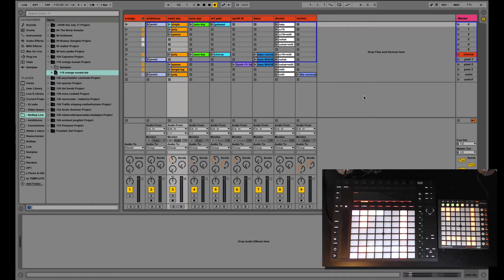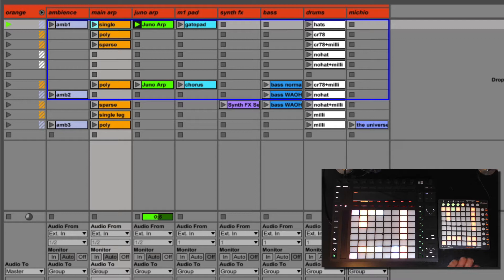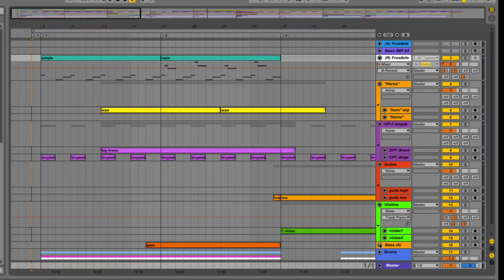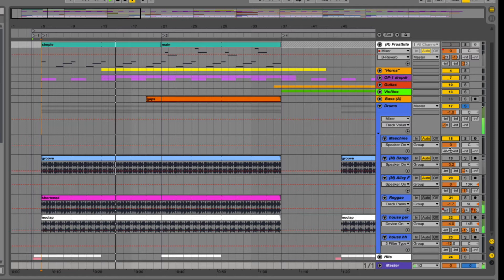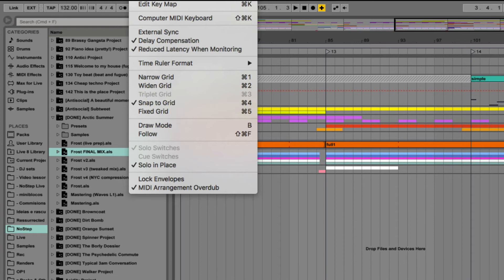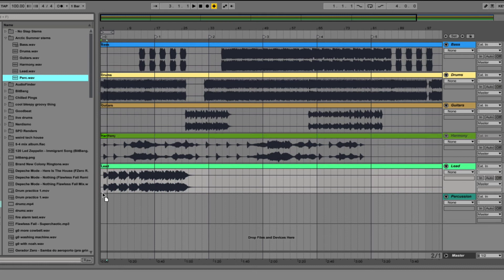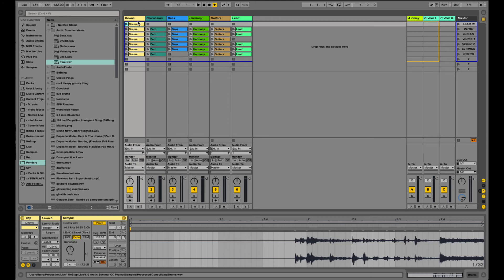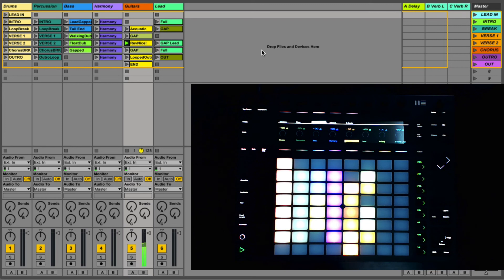Playing Live part II - Grid controllers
Final tweaks